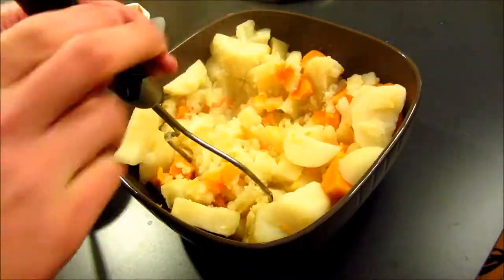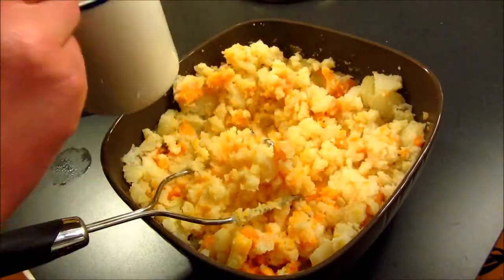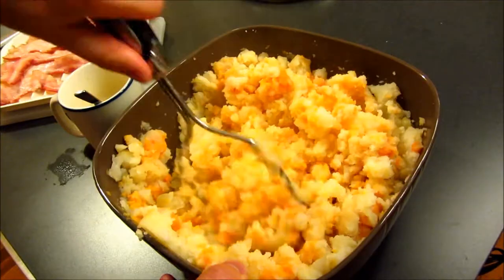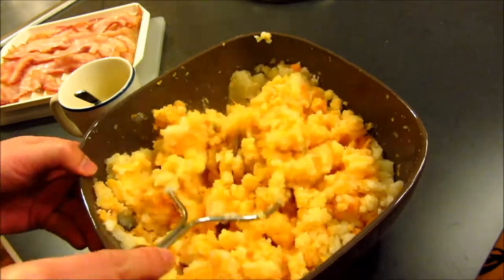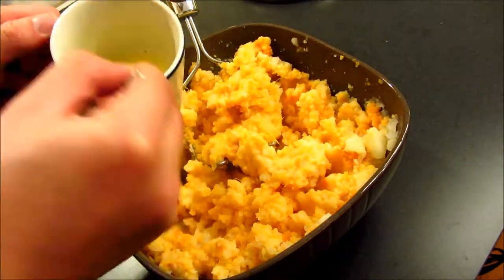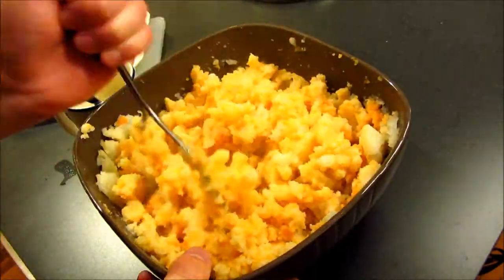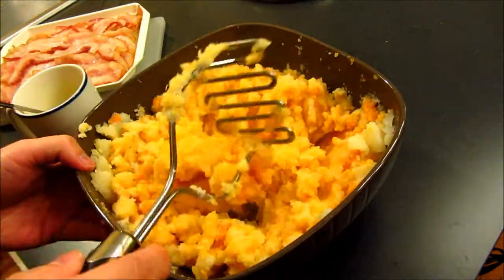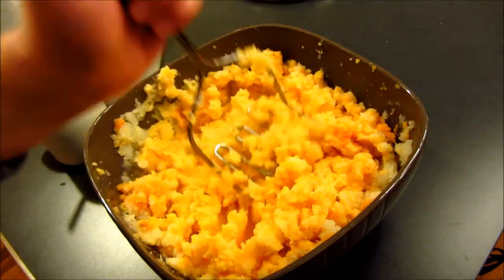How to Mush Mashed Potatoes for Dummies (Time Lapsed)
There is an Art to this mushing of Mashed Potatoes, first you want about 1/2 a cup of Milk and 2 tablespoons of Butter melted together in a Microwave for about 1 minute.  Then start mushing the Potatoes with a Mashed Potatoes musher which you can buy at Walmart for $5.  Slowly spoon in 2 to 3 tablespoons, mush the Potatoes thoroughly, then spoon in another 2 to 3 tablespoons and mush.  Repeat in iterations until the Potatoes are the consistency that you want it in.  If you want them Chunky then you will be using less milk and butter, if you want them more Soupy and Liquidy, then you will use more milk and butter.  It all depends on the consistency you like it in.  So you do not have to use all the Milk and Butter, use as much as it takes for your purposes.